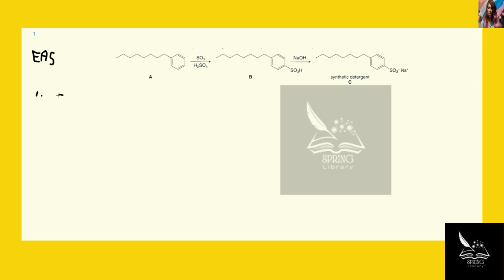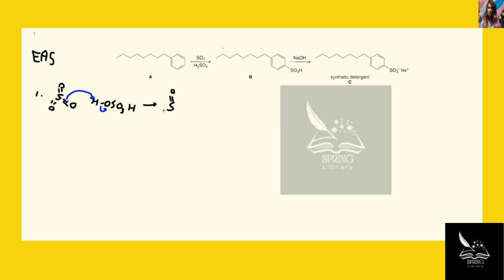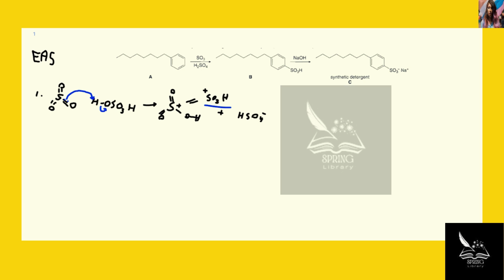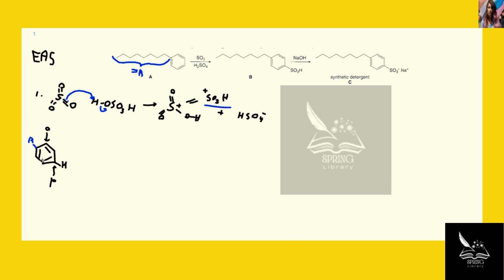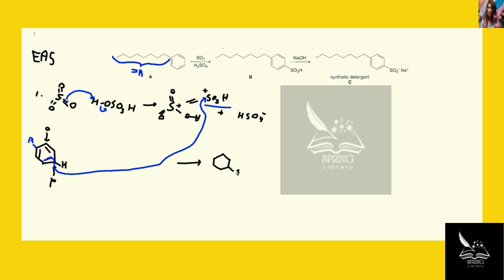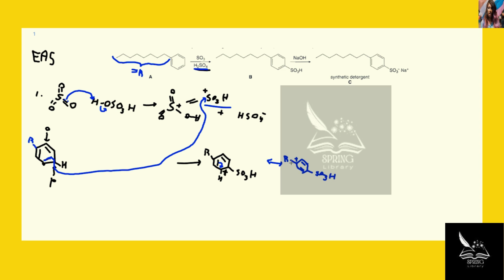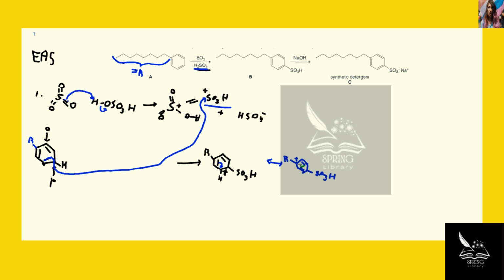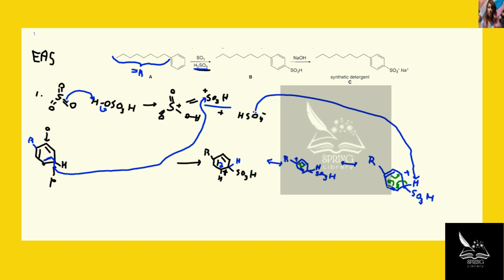[Chemistry] Draw a stepwise mechanism for the sulfonation of an alkyl benzene such as to form a su